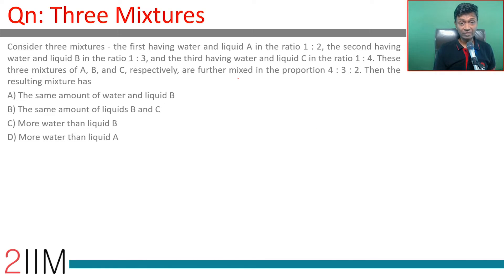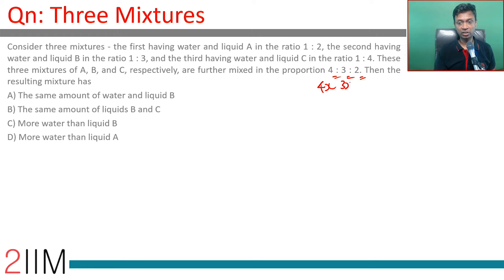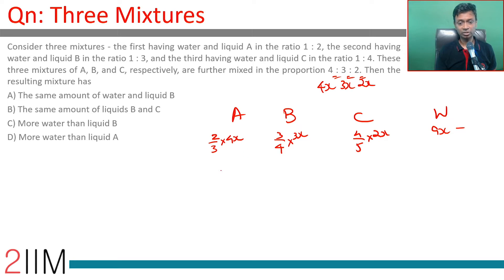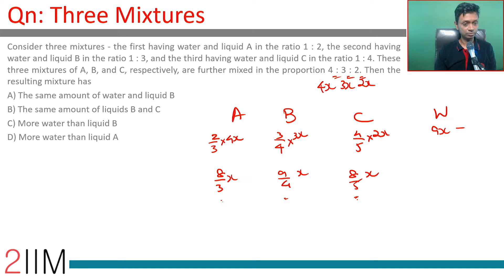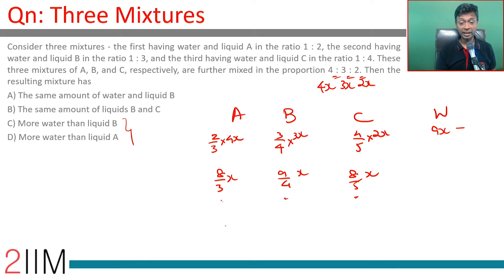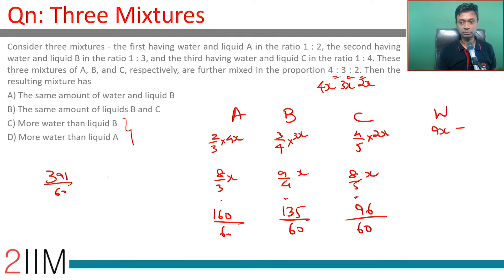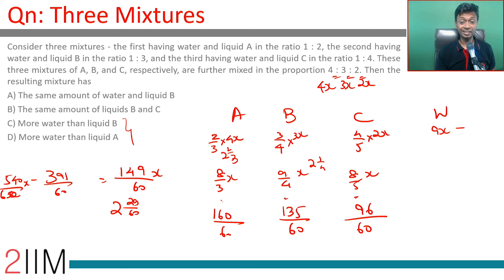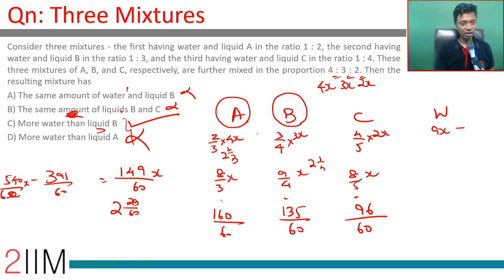CAT 2017 Question | Slot - 2 | Three Mixtures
Consider three mixtures - the first having water and liquid A in the ratio 1 : 2, the second having water and liquid B in the ratio 1 : 3, and the third having water and liquid C in the ratio 1 : 4. These three mixtures of A, B, and C, respectively, are further mixed in the proportion 4 : 3 : 2. Then the resulting mixture has
A) The same amount of water and liquid B
B) The same amount of liquids B and C
C) More water than liquid B
D) More water than liquid A